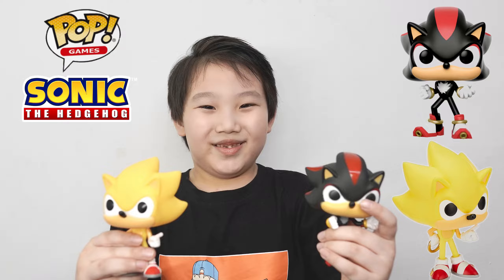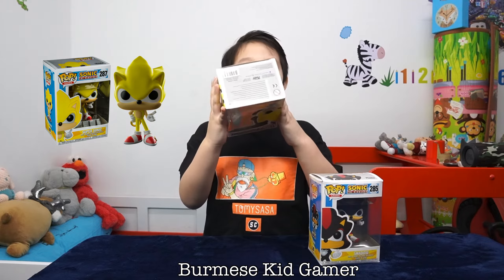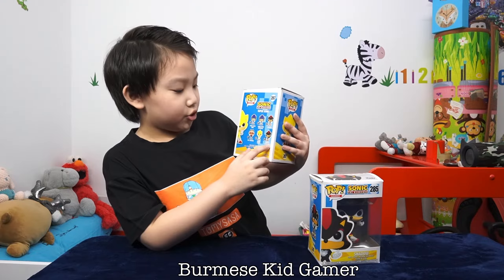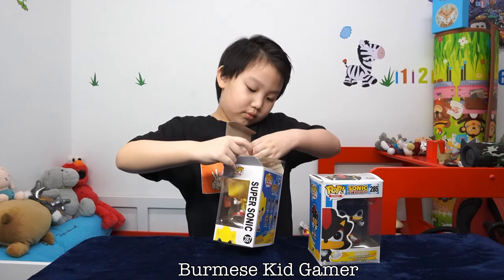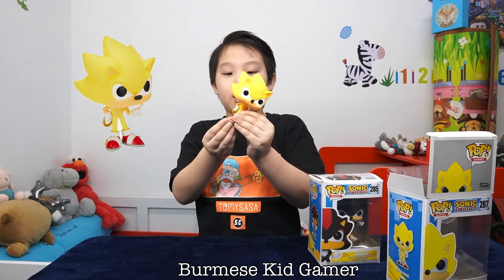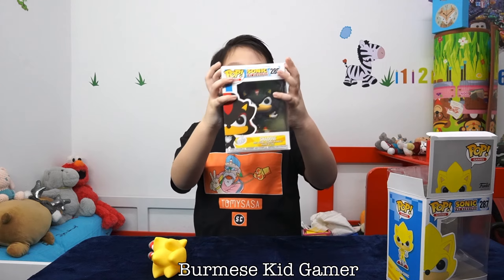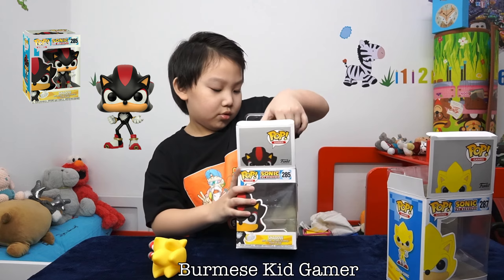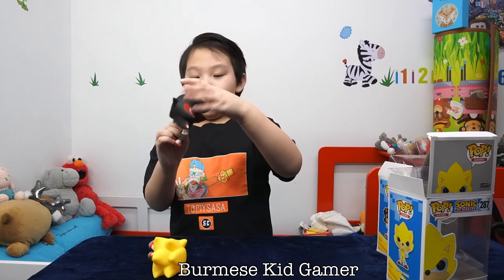My First SUPER SONIC | SHADOW Funko POP Unboxing & Review | Burmese Kid Gamer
Burmese Kid Gamer